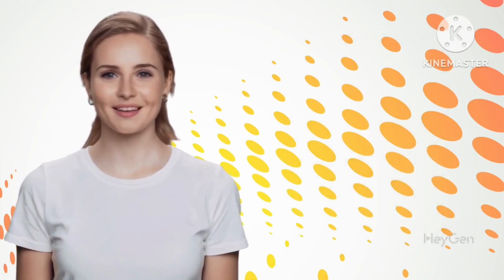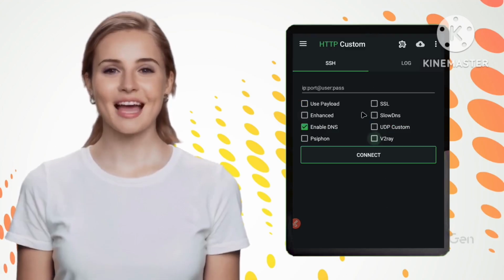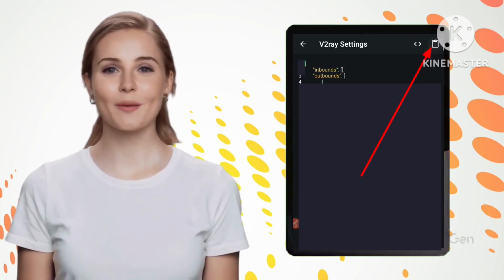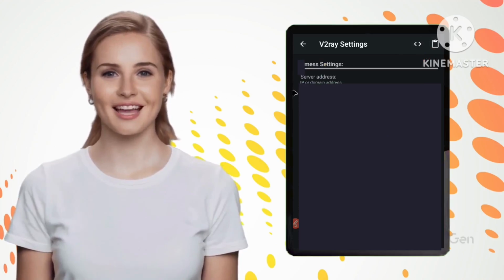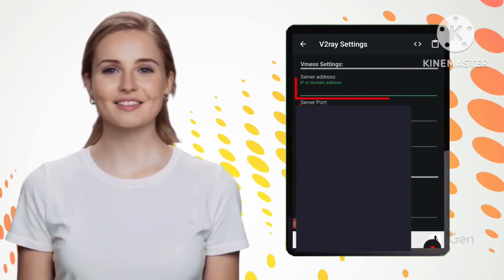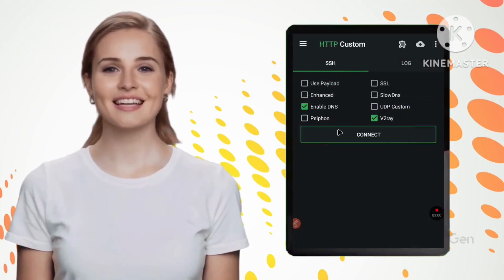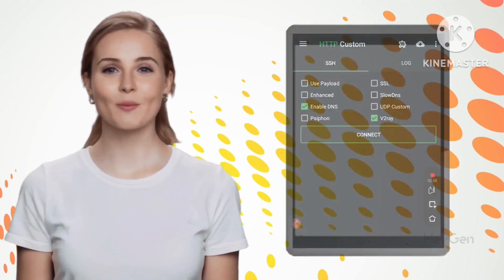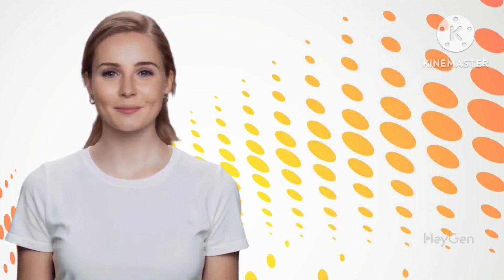How to Set Up V2Ray with HTTP Custom for Secure & Private Browsing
In this video, you’ll learn how to set up a secure V2Ray connection using the HTTP Custom app to enhance your online privacy and ensure safer browsing. The tutorial covers creating a free V2Ray account, importing the configuration into the HTTP Custom app, customizing settings like the Server Name Indication (SNI), and connecting to the internet securely. This easy-to-follow guide helps you protect your internet traffic and enjoy a more private online experience.

What'sapp Group